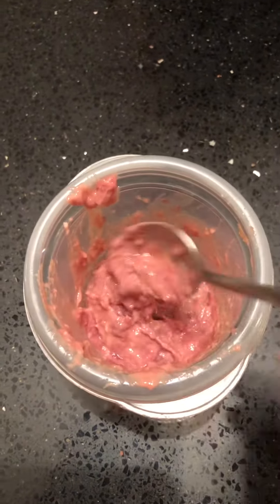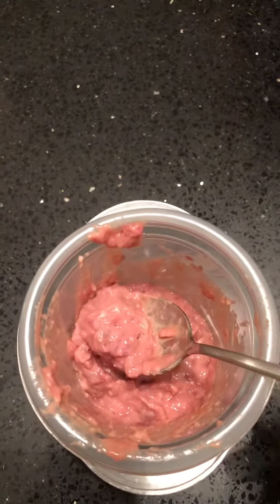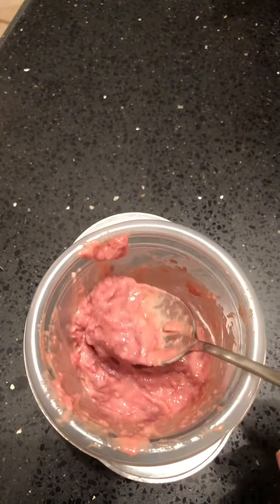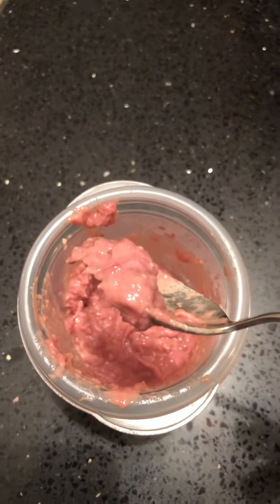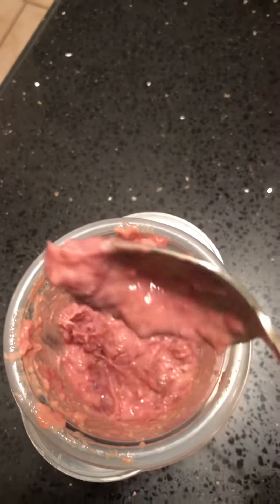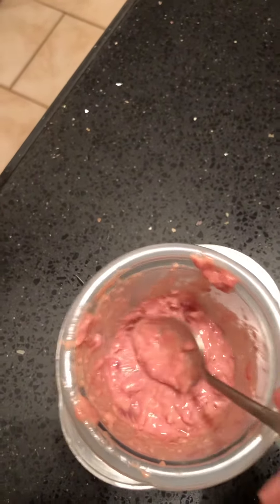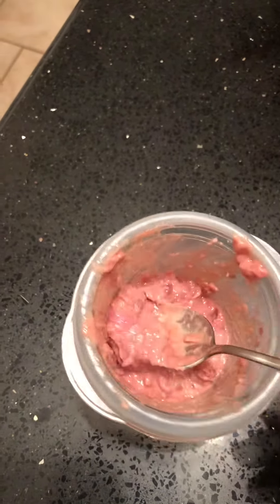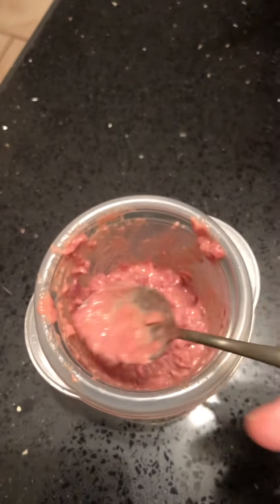Viva raw honest review cat/dog food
My review on Viva raw food, I had purchased Viva raw Chicken for cats in the past never had a problem with the food until they decided to change the food, the texture at one time looked like meat and texture was like chop meat, my new order was totally different it was more like pink slime very soft purée type food, total mush, instead of your dog or cat biting and chewing the food they would have to lick it. They admit on there reviews that they grind the bones down to sand particles which make this food mushy I won’t be buying from them again, buyer beware.